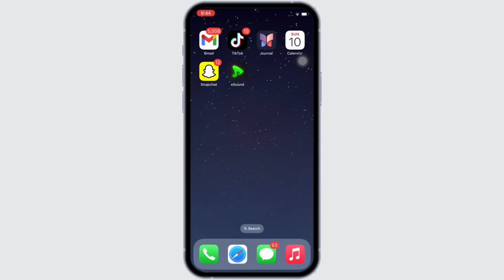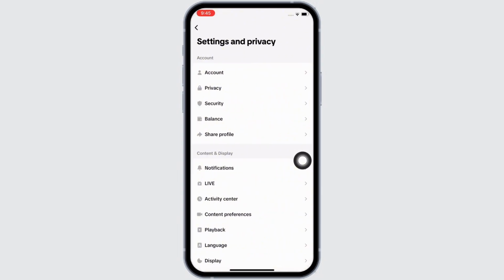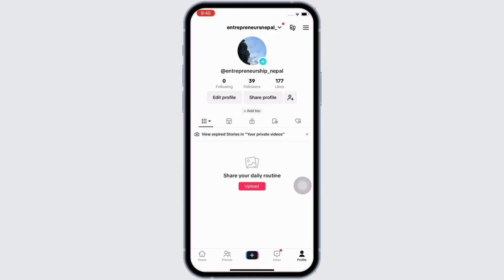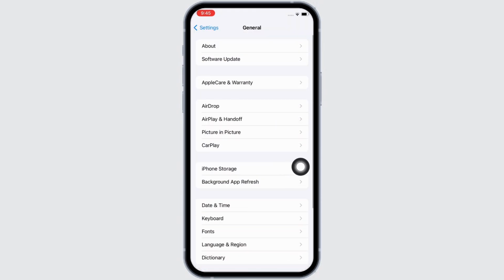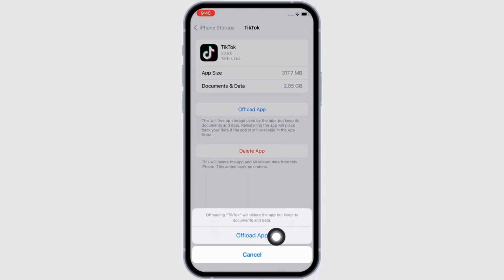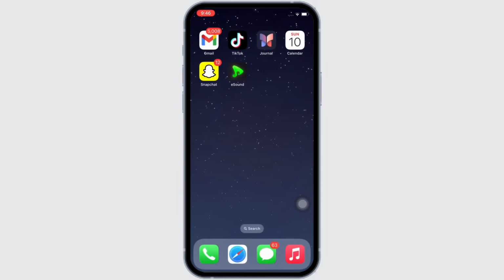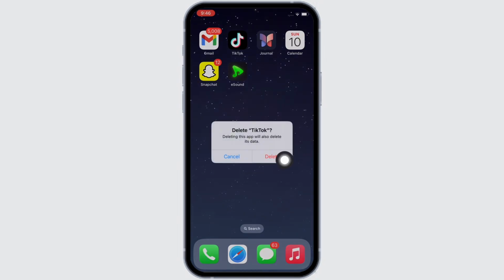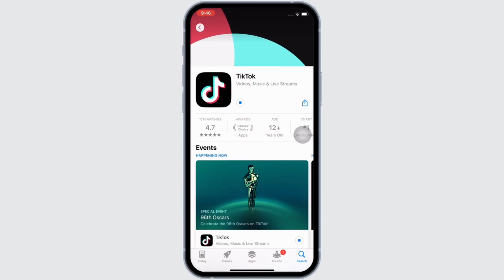How to Fix TikTok Favorite Sound not Showing [EASY!!]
Hey there, wondering how to fix TikTok favorite sound not showing? In this video, I'll show you exactly how to resolve this common issue. If you're experiencing difficulties finding your favorite sounds on TikTok, don't worry—I've got you covered. Let's dive into the troubleshooting steps together!

Timestamps:

0:00 - Introduction: Addressing the TikTok Favorite Sound Issue
0:10 - Understanding the Problem: Why Sounds Aren't Showing Up
0:20 - Step-by-Step Solution: How to Fix TikTok Favorite Sound Not Showing